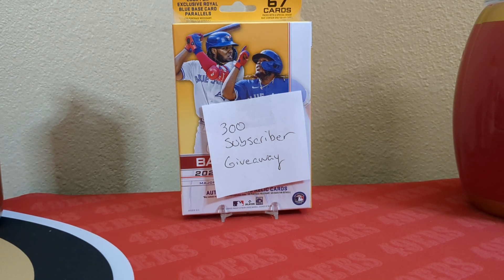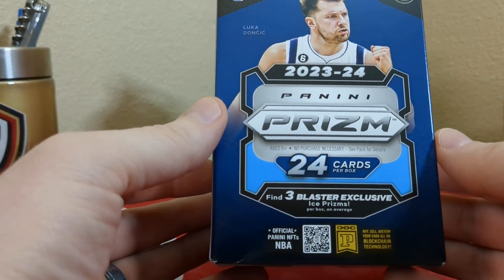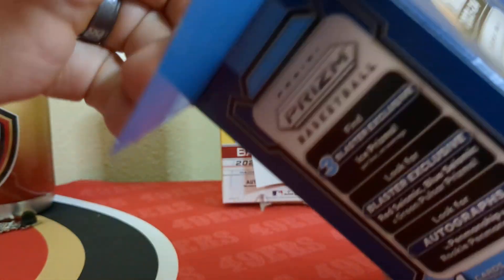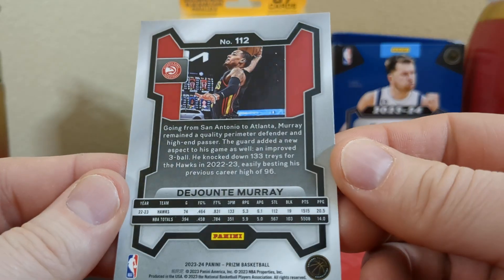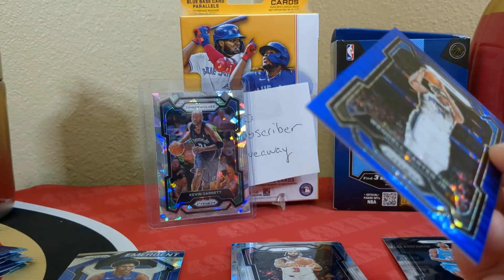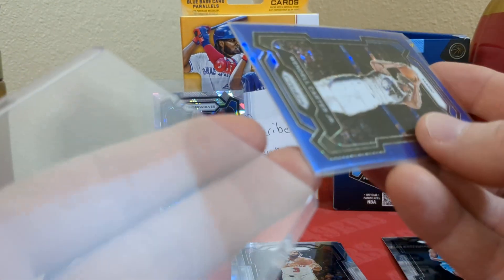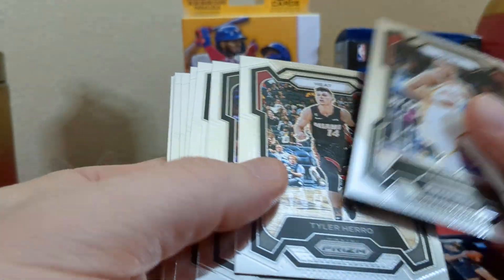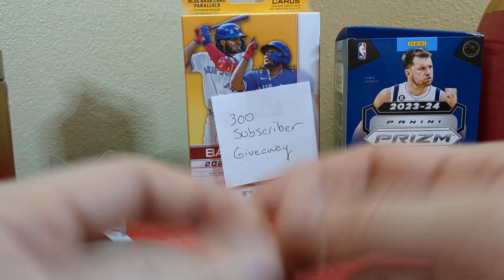Chasing Victor!!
Protect your valued memorabilia with high-quality display cases and trading card holders. Explore an exclusive range of products, and start your collection journey now!

If you would like to send in a gift or something for me to open, you can send it to 211 N. Dearborn St. Maquoketa, IA 52060

My channel wouldn't be what it is without all of you.